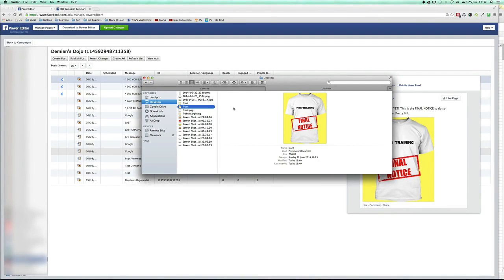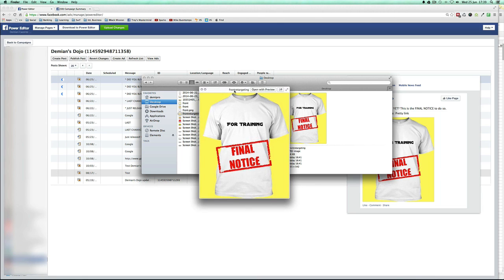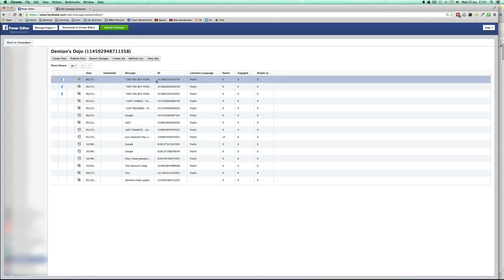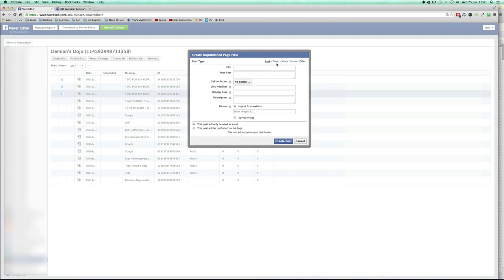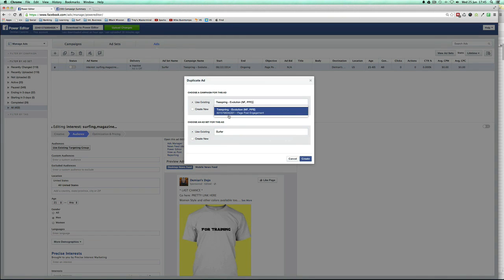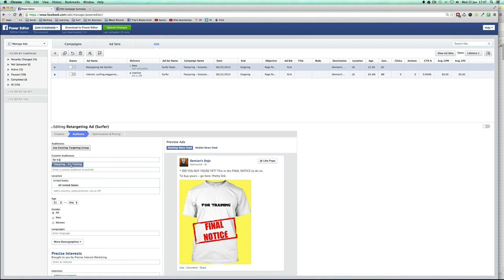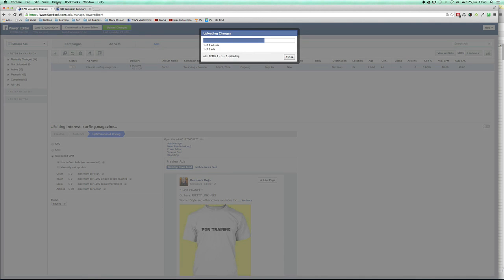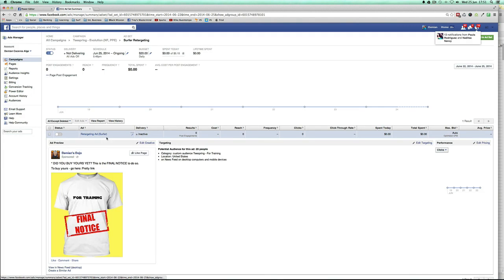[Teespring Tutorials] 16-Retargeting Strategies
Teespring Tutorials Teespring Facebook Ads Campaign Retargeting Strategies
• You will know how,why and when to launch retargeting campaigns so that you will avoid leaving money on the table.
• For retargeting campaigns, why you have to use Facebook's Power Editor instead of Ad Manager.
• How to re target only people who didn't but t shirts yet and get the most amount of money.